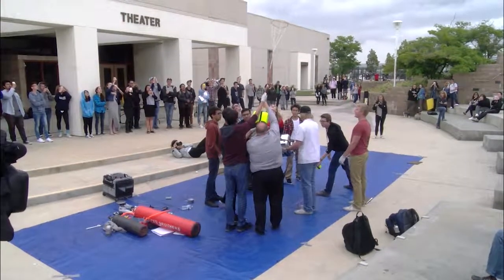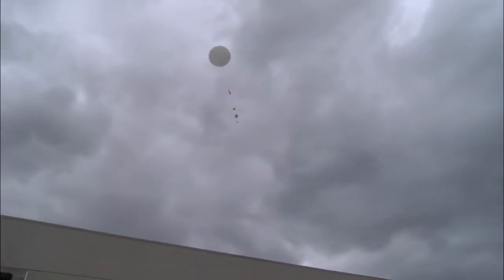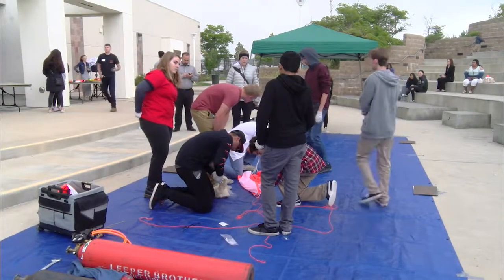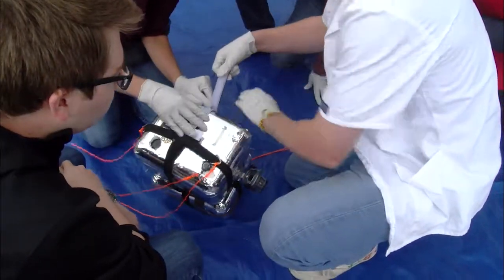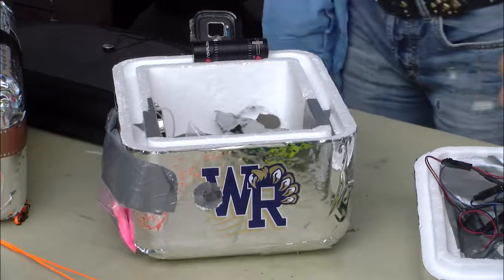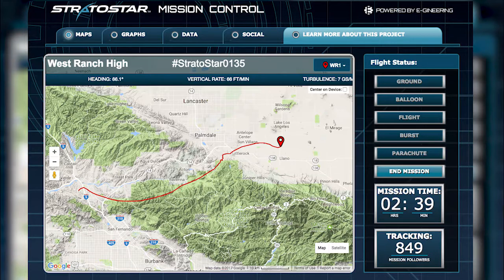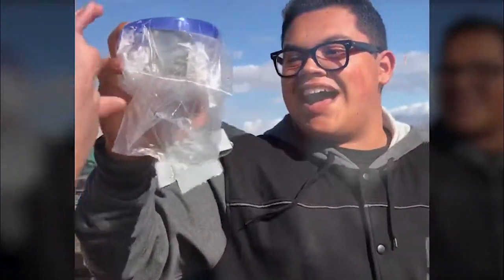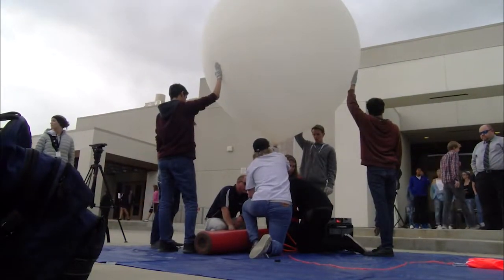West Ranch High School Launches High-Altitude Weather Balloon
Astronomy students at West Ranch High School send nine experiments into Earth's atmosphere.